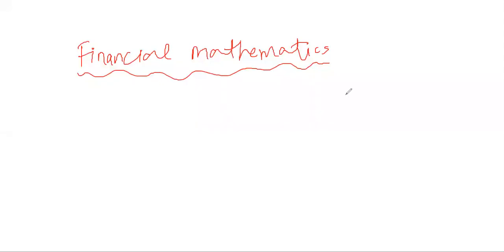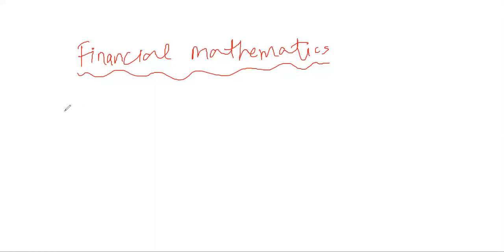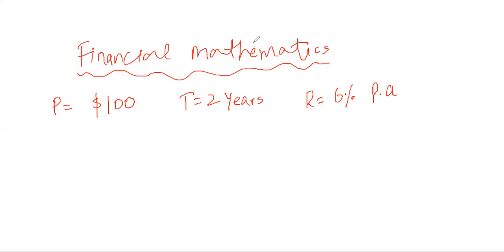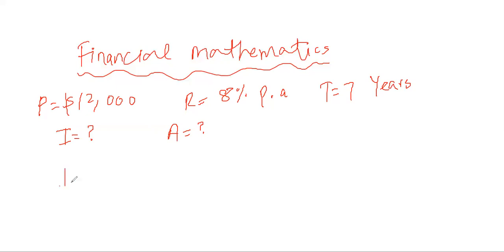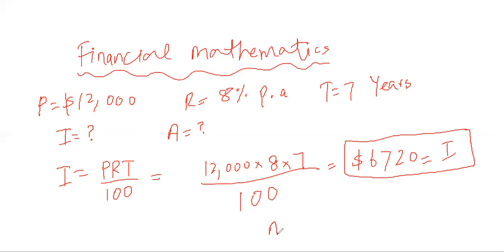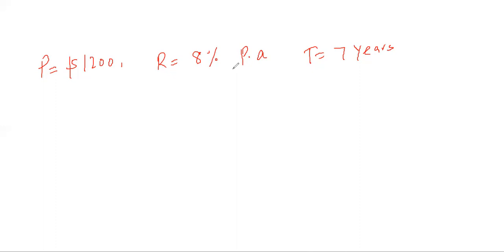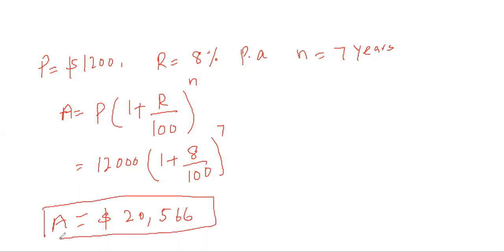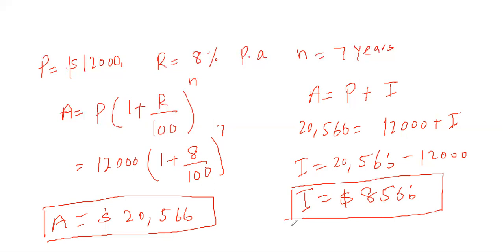Financial Mathematics | Simple and Compound Interest | Easy Tricks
In this video you will be able to learn Simple and compound interest and how do we actually solve them with the help of easy formulas .